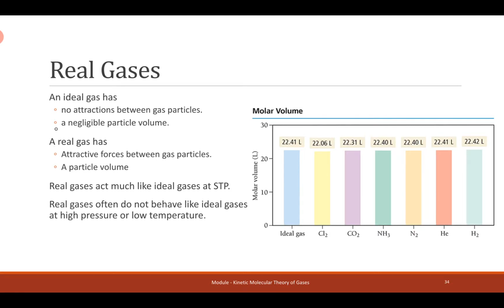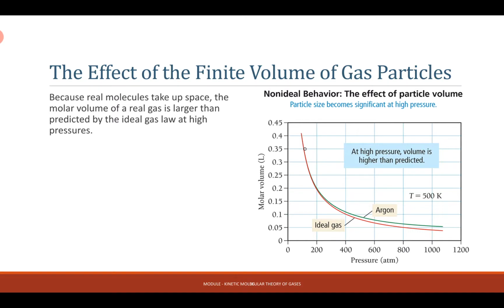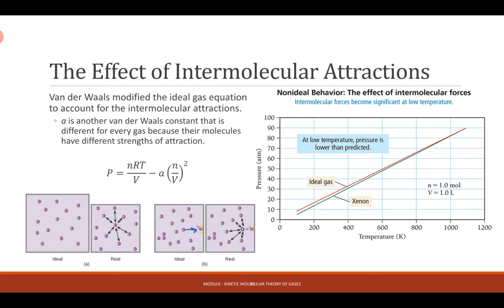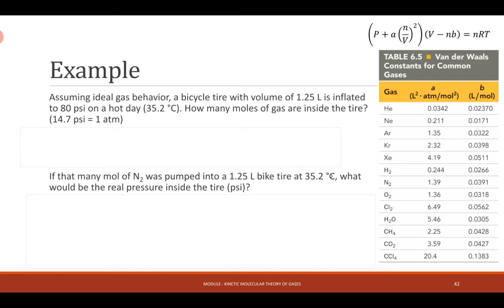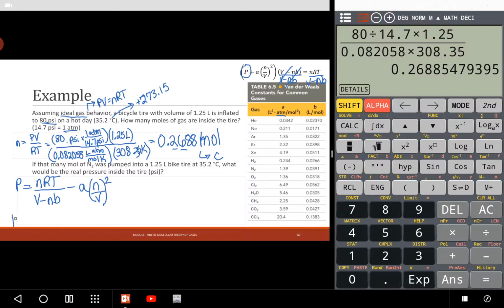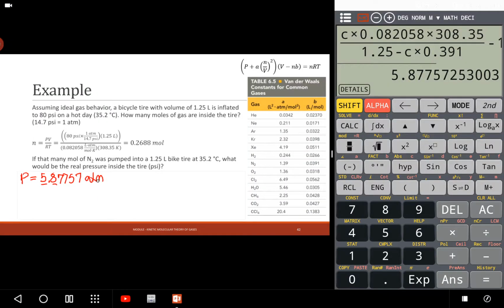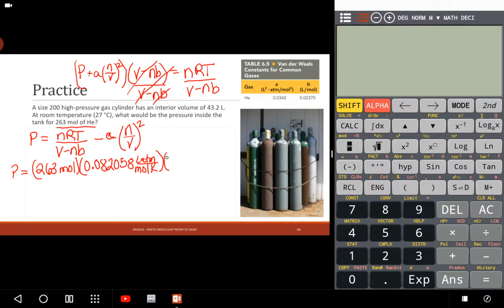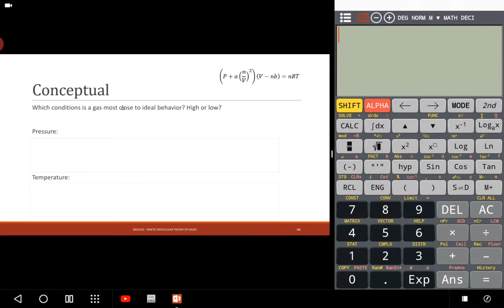Chem 1A - U4M3V04 - Non-Ideal Gases (Real Gases)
Real Gases
Non-ideal Gases
Van der Waals equation